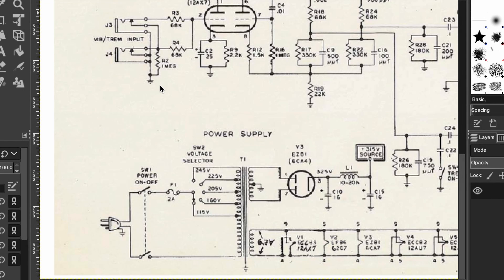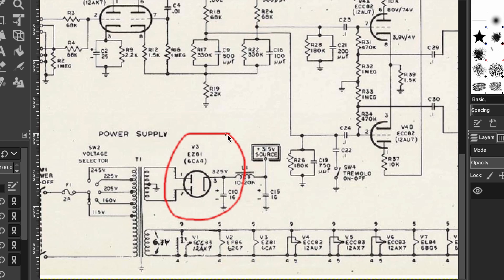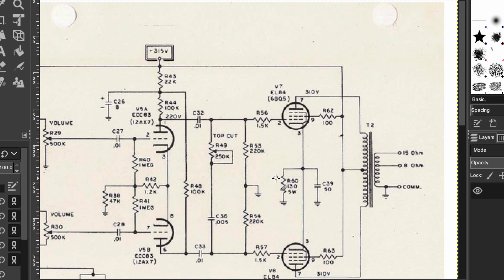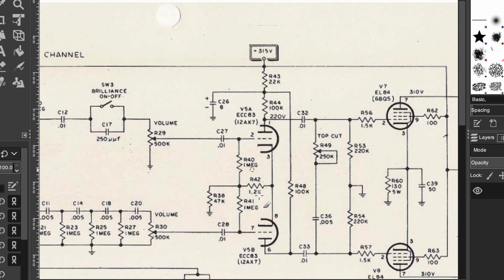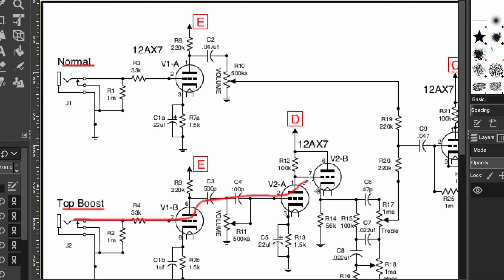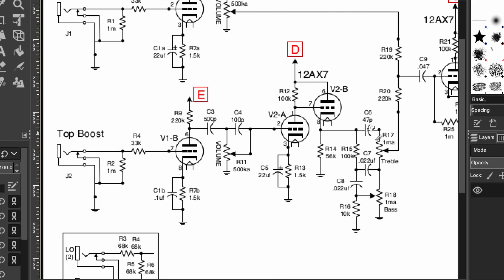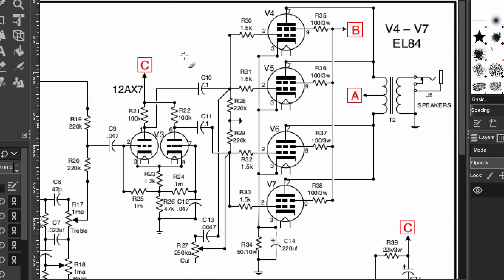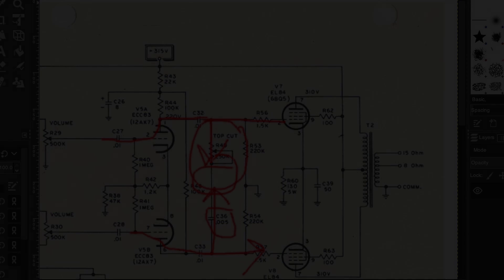Vox AC30 Circuit Analysis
Here are the most important elements of circuit design that cause Vox AC30 and AC15 style amps to sound the way they do.